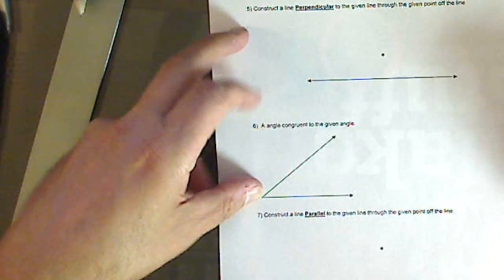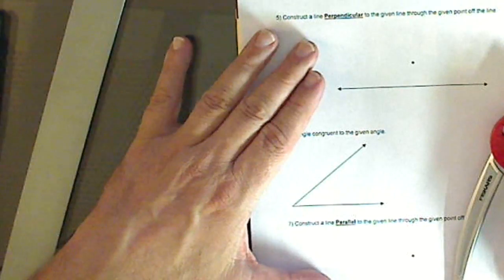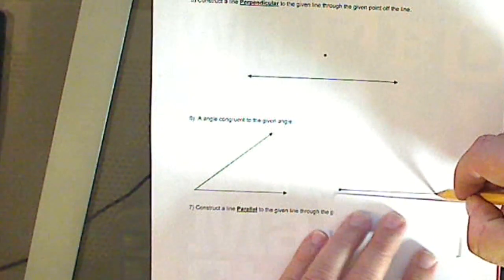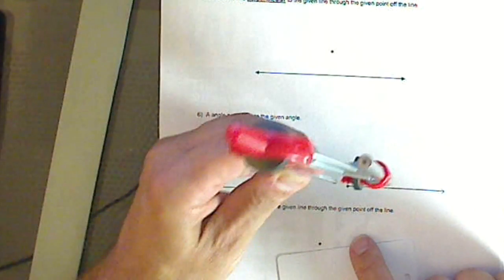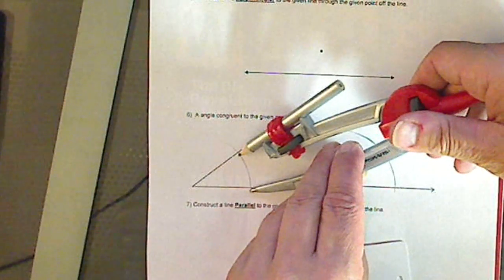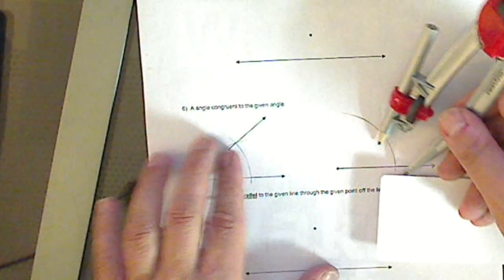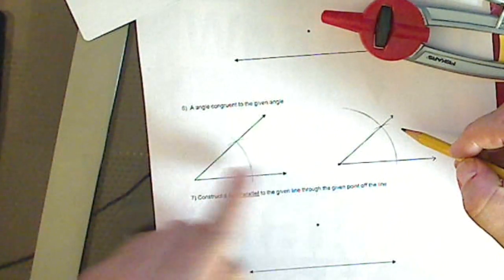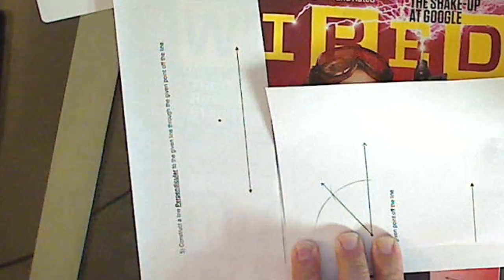Constructing an angle congruent to a given angle.